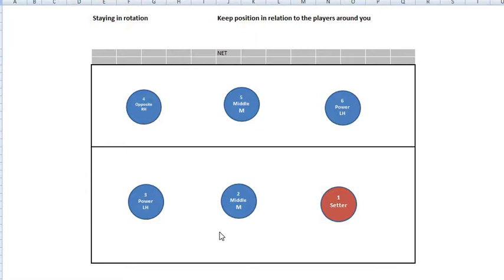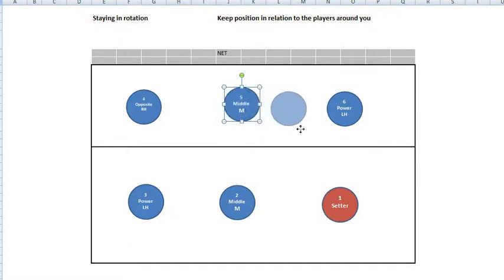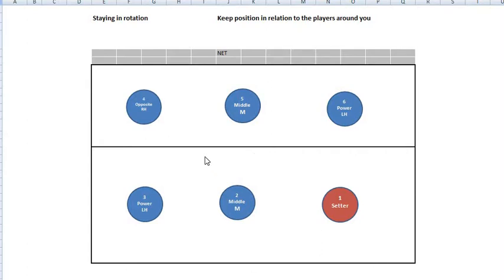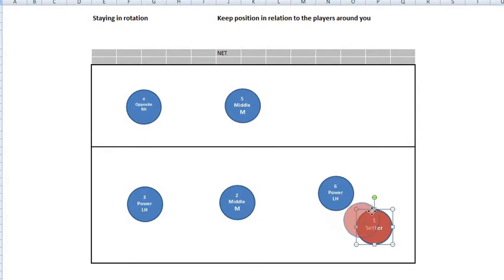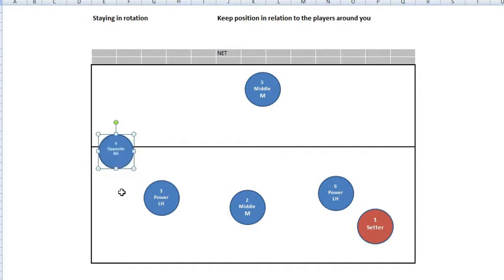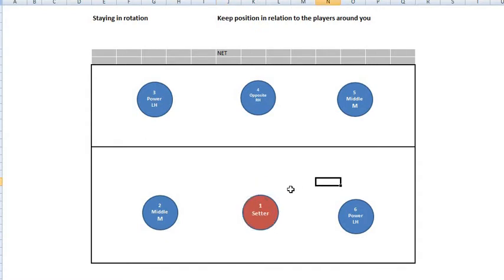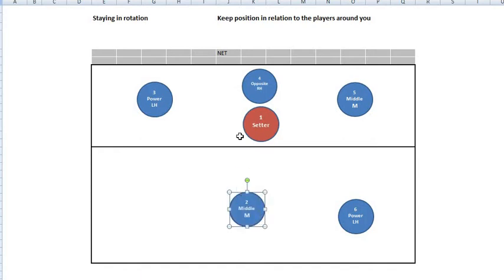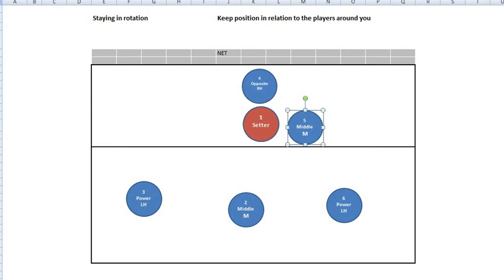Volleyball - Keeping Player Rotation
A review how to keep yourself in rotation, includes example for serve receive formation for rotations 1 and 2 for a 5-1 attack